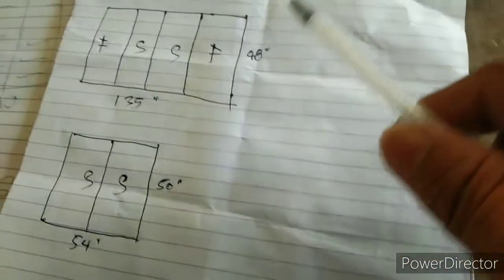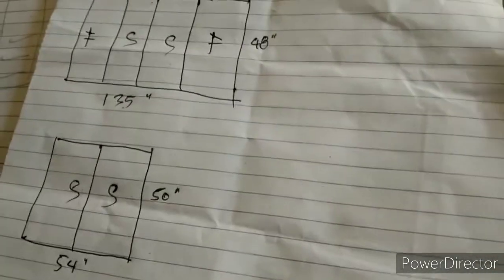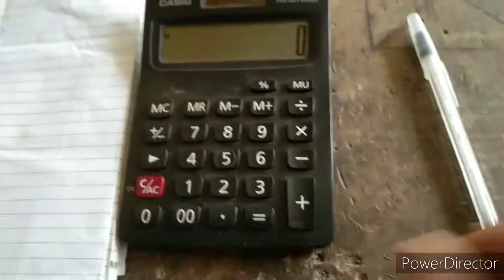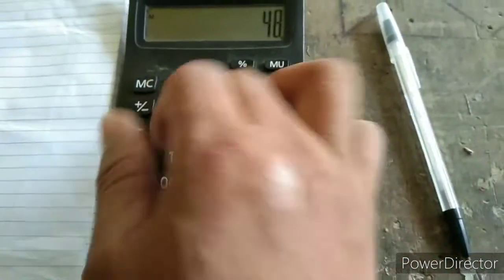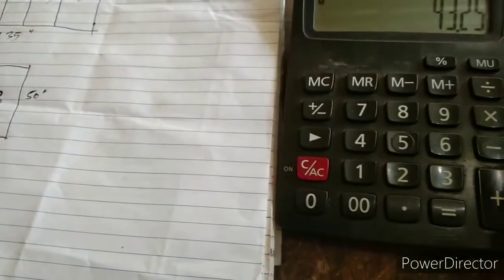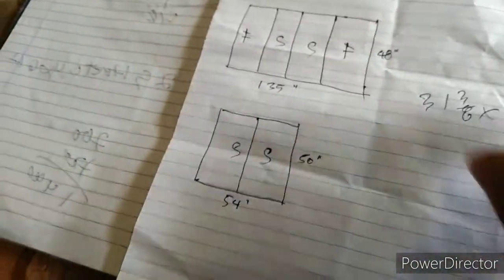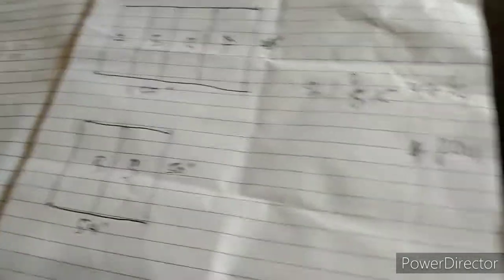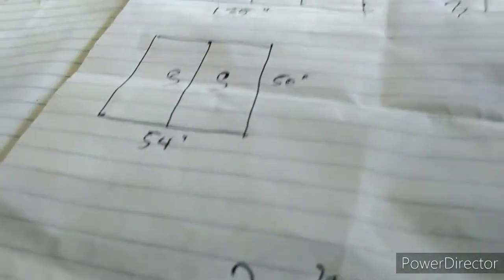paano kukunin Ang tamang sukat Ng glass para sa mga sliding window? basic tutorial.